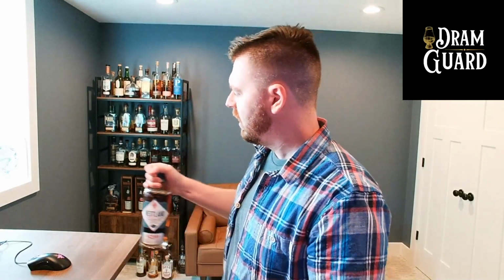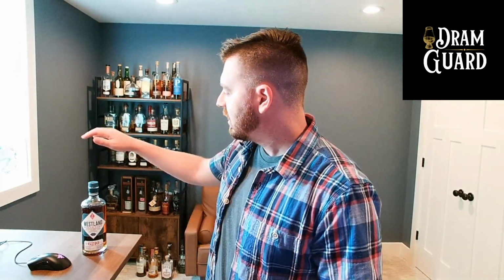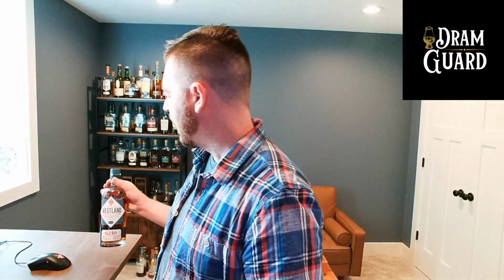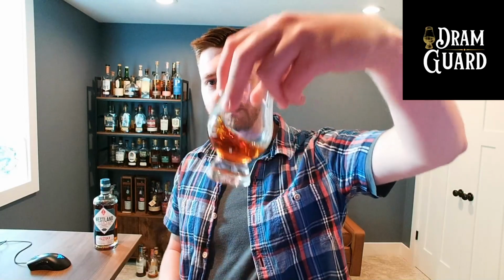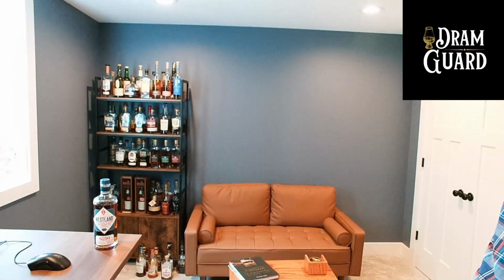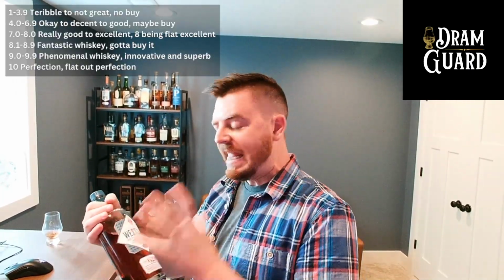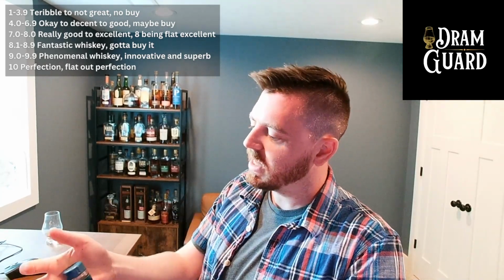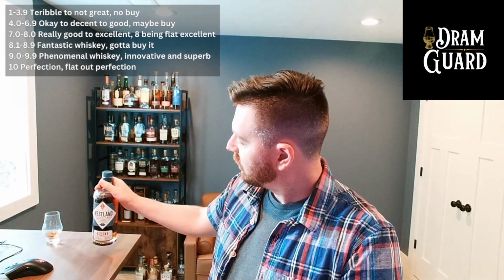The Most Interesting Single Malt I've Ever Had?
Westland distillery out in Seattle is cooking up some wild American single malts, here's an interesting one finished in Jurancon casks from Southern France!